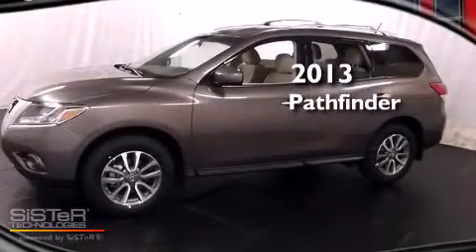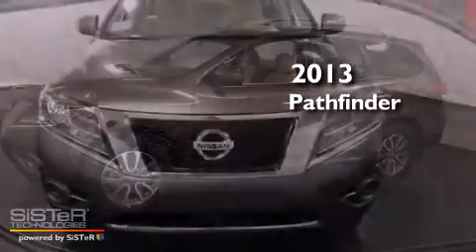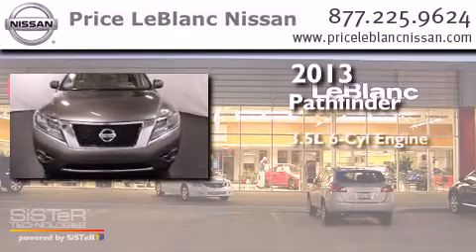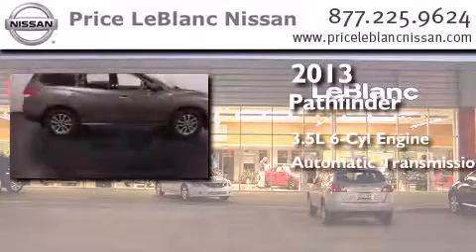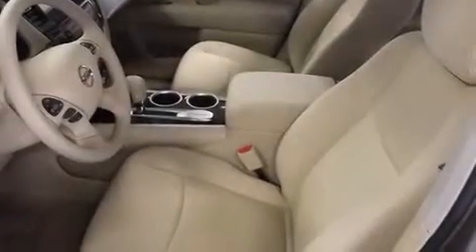2013 Pathfinder Lafayette LA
Have questions ? We've been honored to serve the Gonzales LA area , we promise that your experience at our dealership will exceed your expectations ! Year : 2013 Make : Model : Pathfinder Engine : 3.5L V6 Trans . : Automatic Exterior : Moonlight White Miles : 10 Interior : Almond Stock : P3675312 Price LeBlanc Nissan Airline Hwy Gonzales , LA 70737